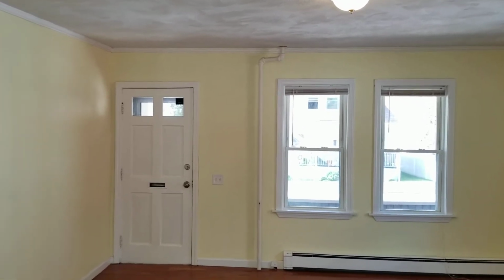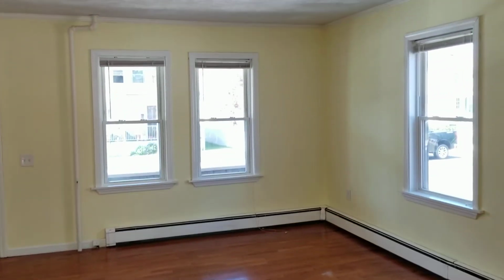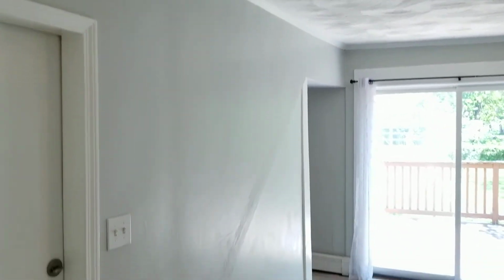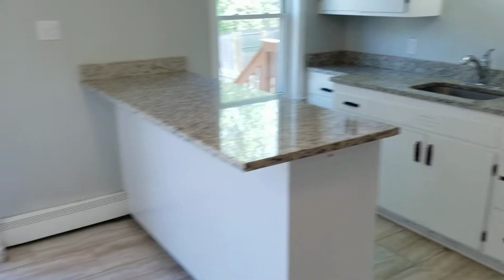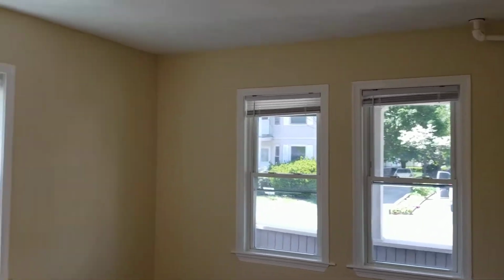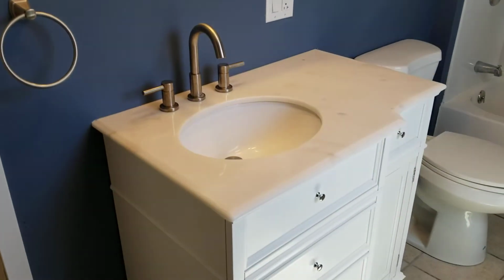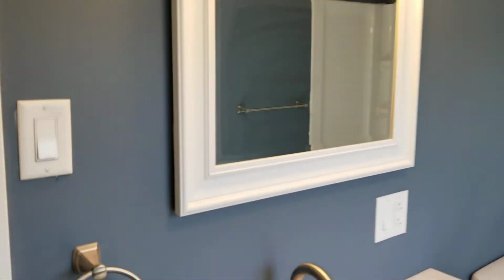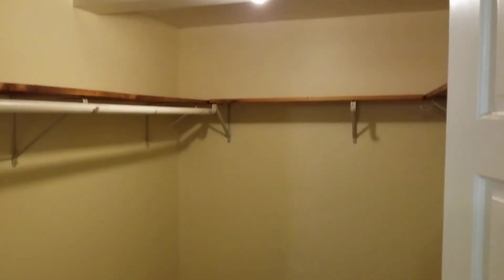Nexus Property Management RI - 206 Knight Street Unit 1 Woonsocket RI 02895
FEATURES:

-1st Floor Apartment, houses Fresh Paint and Private Front Entryway
-Spacious Livingroom w/ Hardwoods, Plenty of Outlets
-Spacious Kitchen w/ Tile Flooring, houses Glass Sliding Doors leading to Private Back Deck
-Kitchen houses Lots of Cabinets and Countertop Space
-Kitchen features Bar Table, perfect for Dining Area
-Kitchen Appliances include Large SS Refrigerator, 4-Burner SS Stove w/ SS Exhaust Fan, and Single Bin SS Sink
-2 Bedrooms, one on Floor Level & second on Basement Level
-Both Bedrooms house Carpet Flooring and Fresh Paint
-Bedrooms can fit Standard/Full Bed-Set (See Video for Sizes)
-Basement Level Bedroom houses Walk-In Closet!
-Bathroom w/ Full Tub, Fresh Paintjob, and Small Sink w/ Marble Countertop!
-Gas Baseboard Heat throughout Unit
-2 Pets OK w/ $35 Monthly Pet Fee (Per Pet)
-Street Parking Only
-Laundry Hook-Ups available in Basement
-Additional Storage available in Basement
-Landscaping and Snow Removal Provided
-Cable/Internet Ready

**Tenant is responsible for Electric, Gas and Other Personal Utilities (Water and Sewer Included)

REQUIREMENTS:

*1st Months Rent and Equal Security Deposit required for move in

-Text Nexus Text Assist at 888-98-NEXUS to schedule a showing ASAP

-Reply to this ad via EMAIL with your mobile number and a Nexus agent will contact you ASAP for a showing

ABOUT US:

Curious About Nexus? View Our Reviews Here!

Benefits of Renting With NEXUS:

-24/7 Response Line
-Online Portal for all Tenants
-Epayments
-Notary Public Service